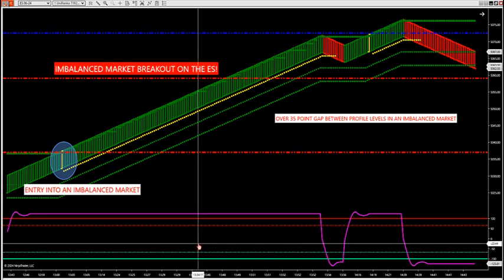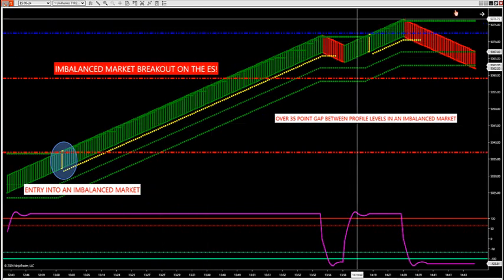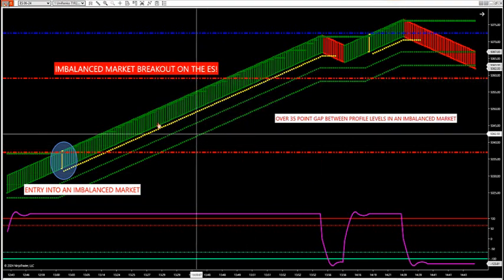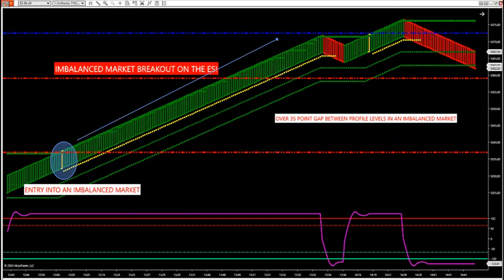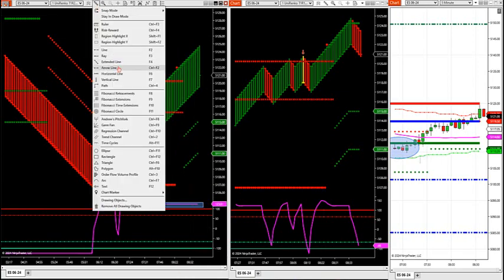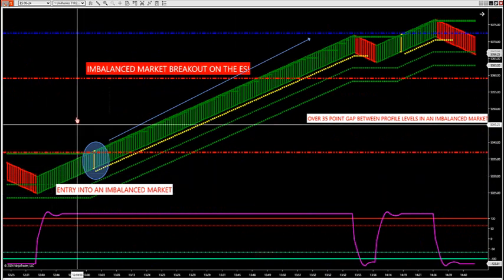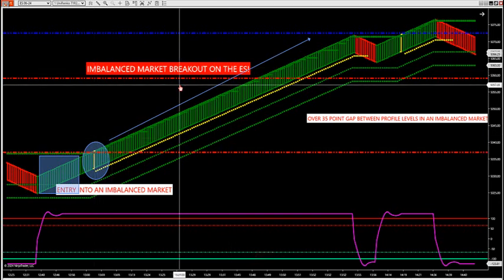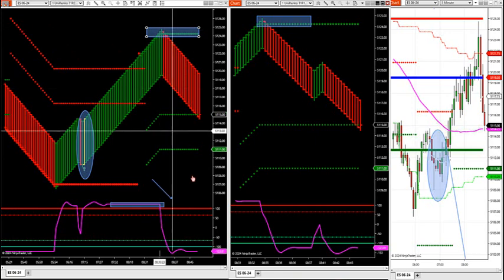4-24-24 How To Find Major Tradable Gaps Using Market Profile DayTradingTheFutures.com